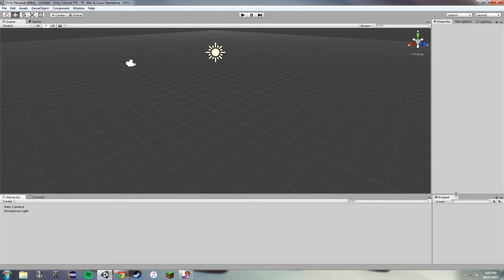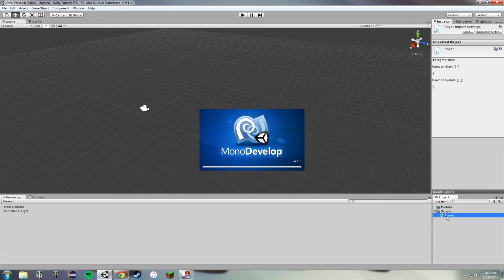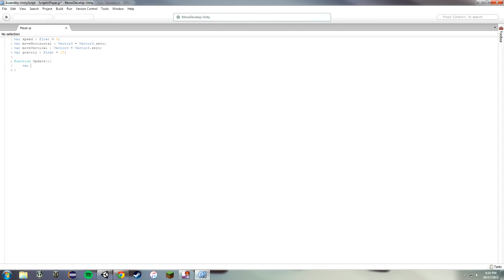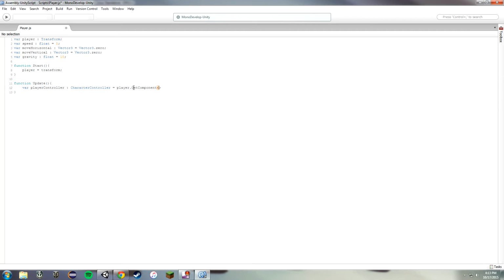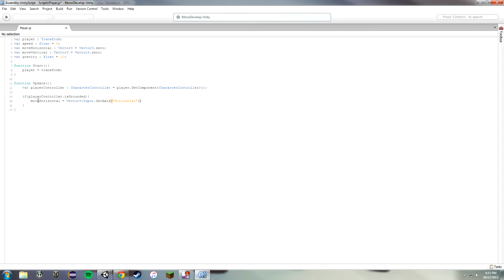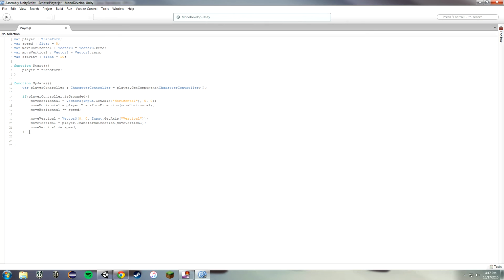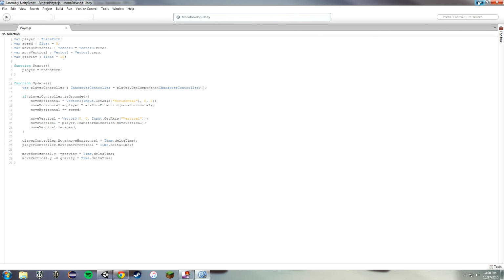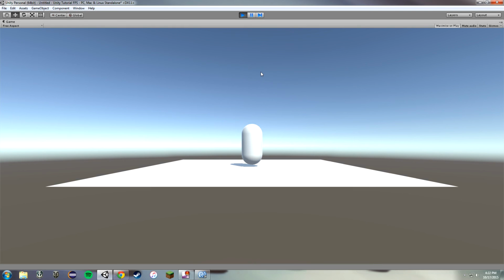Unity 5: How To Make A Game | FPS [1 : Player Movement]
In this tutorial, we cover setting up our basic scene and create our very first script for player movement! Be sure to comment if you have any questions or suggestions!